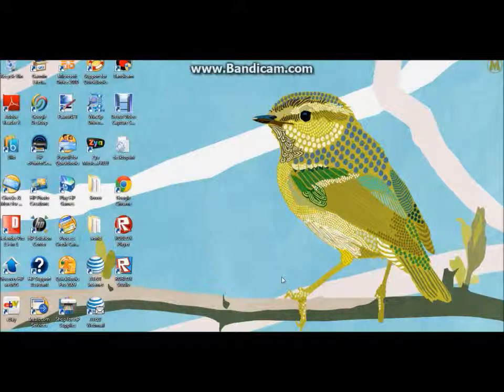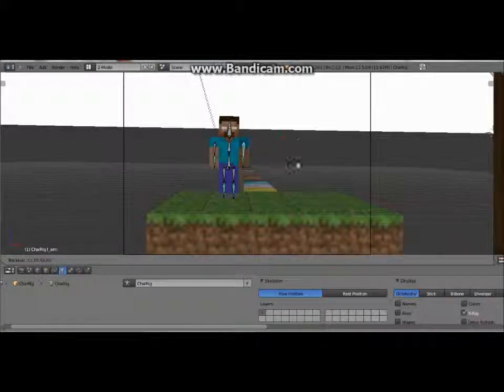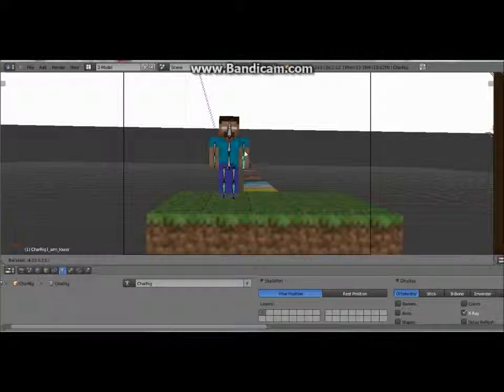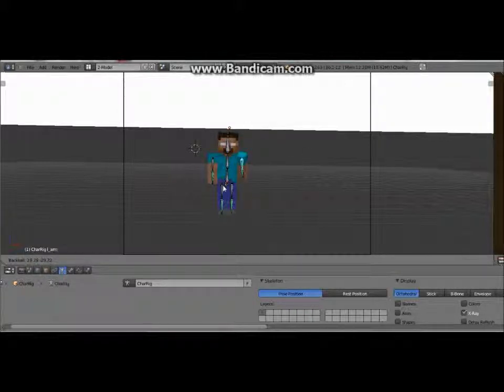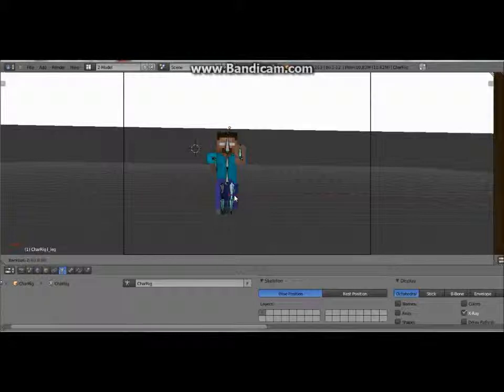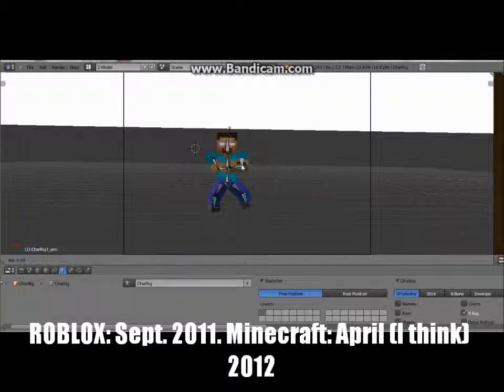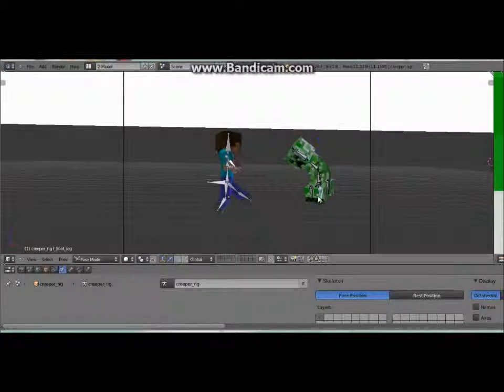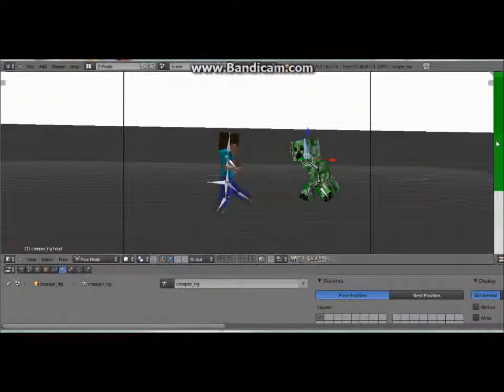How to twist and turn your character in Blender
Alright. Four Blender video. Sorry for being low voiced. This was made at like 9 AM EST. Well. This is how to twist and turn your character, along with how to make the pixels NOT blurry.